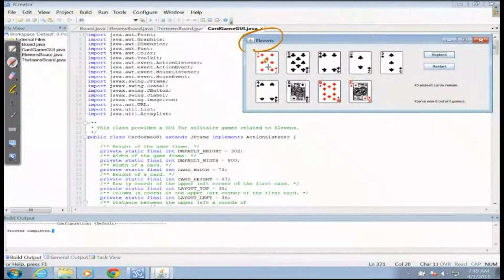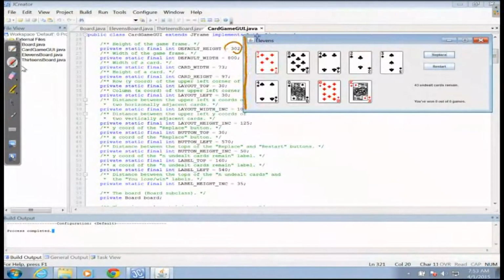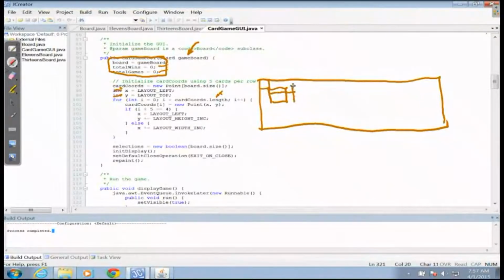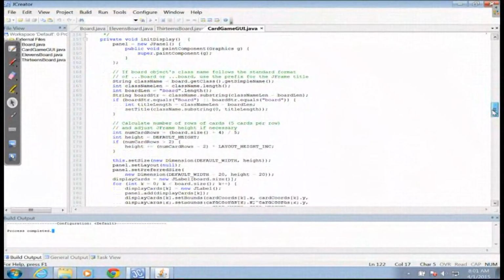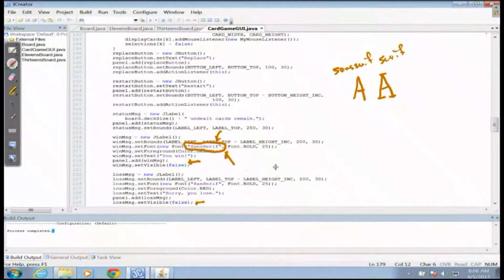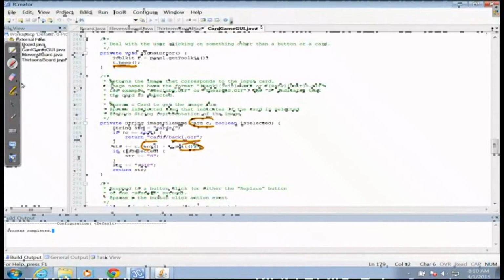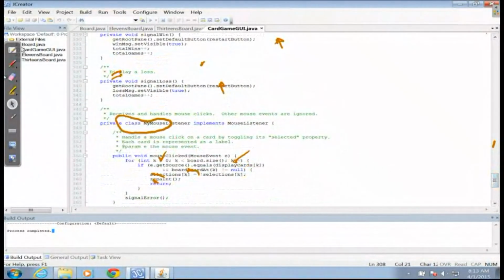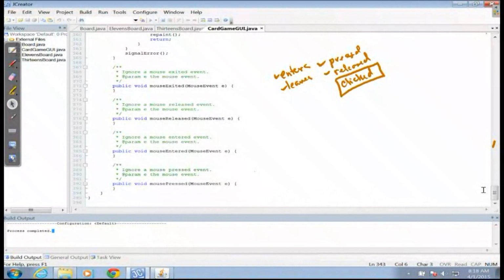Computer Science AP - Elevens - Investigating the GUI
In this video, we investigate the methods in the GUI and get a basic understanding of how to develop a GUI and implement the actions to play Elevens graphically.